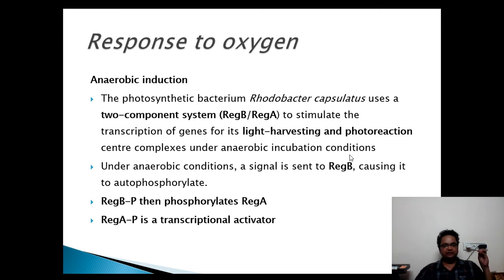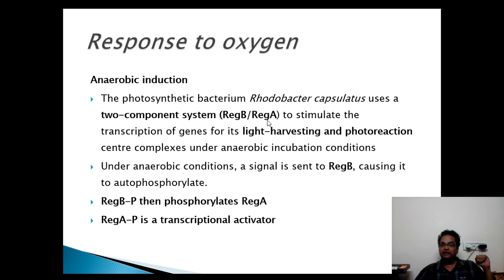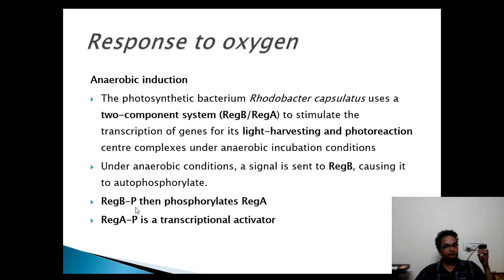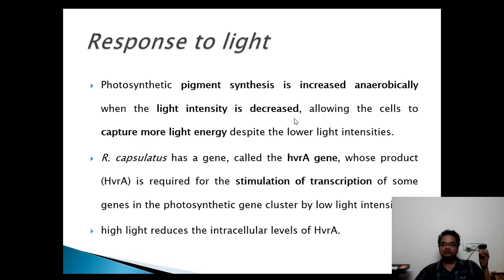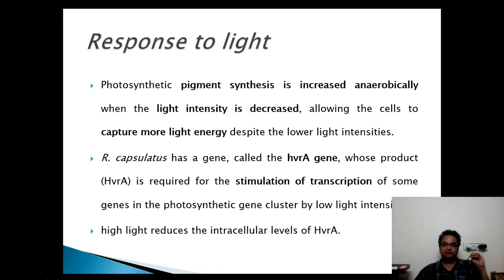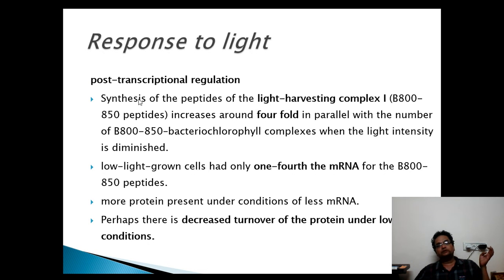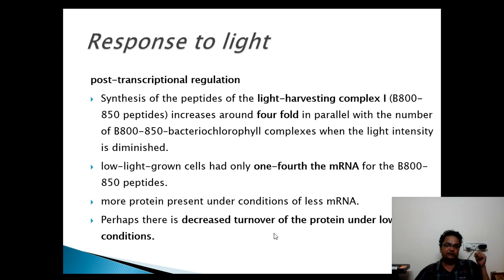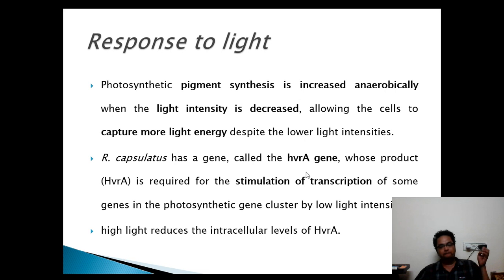Effect of oxygen and light part 2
Anaerobic induction and effect of light